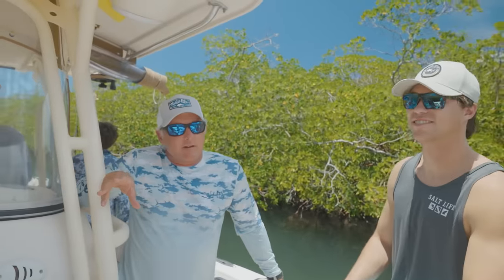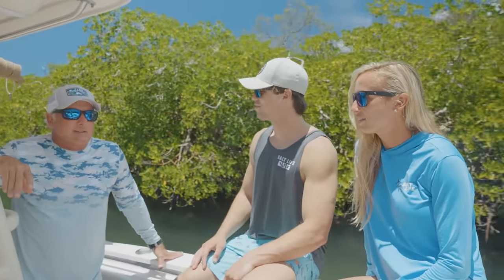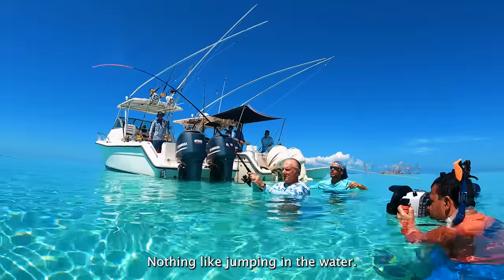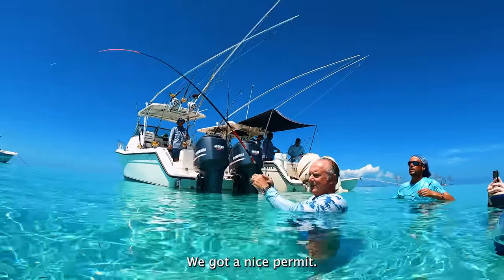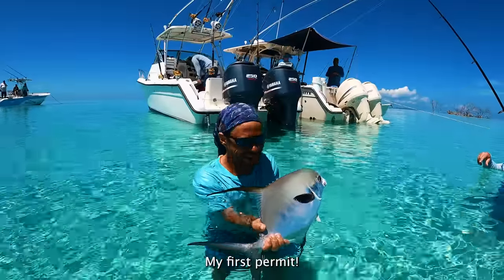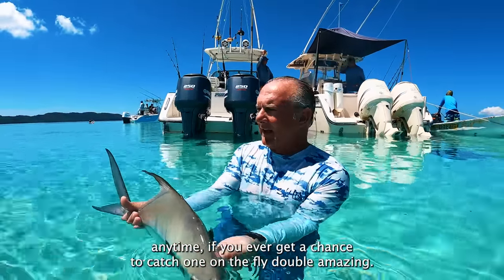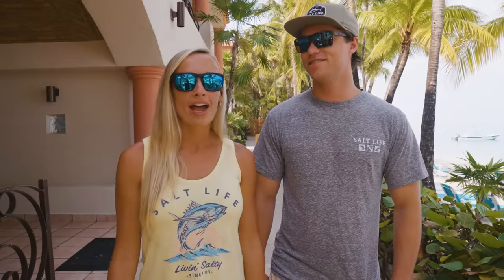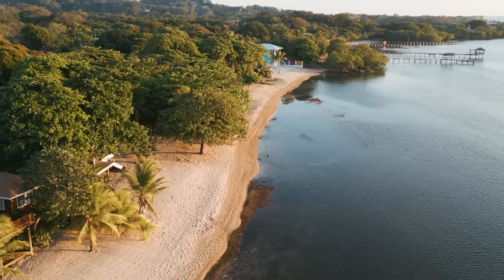Best Beaches & Inshore Fishing Of Roatán | Salty Spots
In today’s episode of Salty Spots, join us for a beautiful coral reef dive right off the coast of Roatán, Honduras. Check out some of 500+ species of fish that live here, or 50+ varieties of coral native to this protected reef. After a day of diving, join us for some local seafood at Anthony’s restaurant, where you can enjoy a fish cooked whole! Check back for new content every Tuesday!